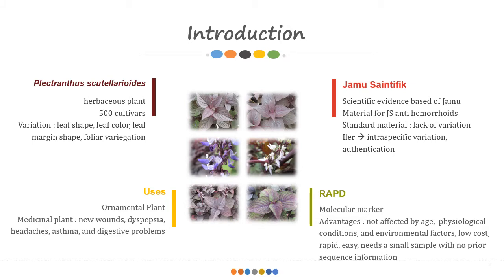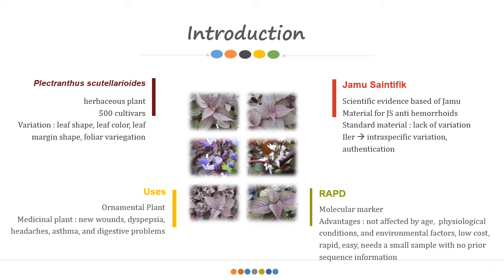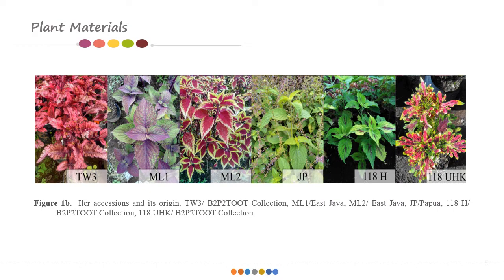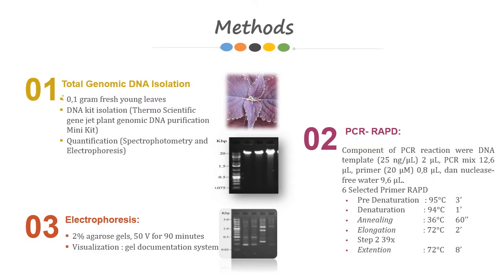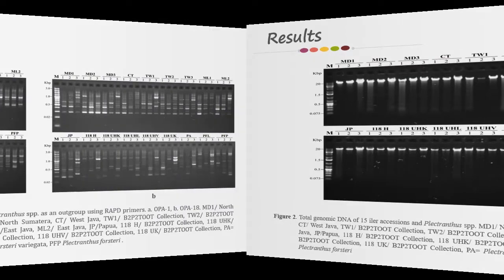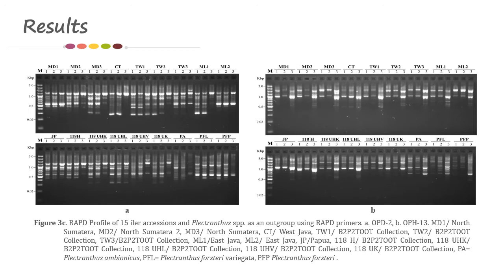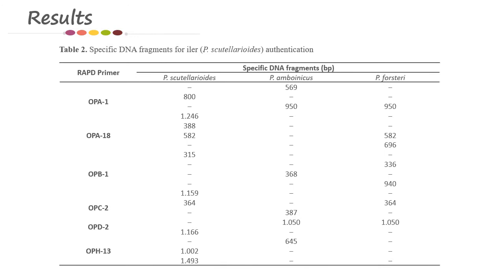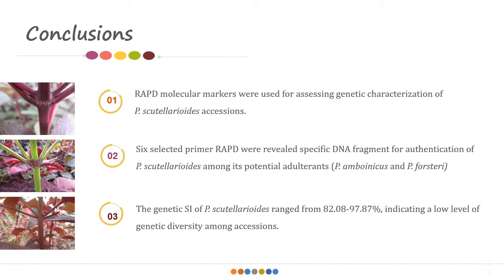ICSAE-7 ID #56 GENETIC CHARACTERIZATION OF ILER (PLECTRANTHUS SCUTELLARIOIDES (L.) R. Br.) BASED...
ICSAE-7 ID #56 GENETIC CHARACTERIZATION OF ILER (PLECTRANTHUS SCUTELLARIOIDES (L.) R. Br.) BASED ON RAPD MOLECULAR MARKER